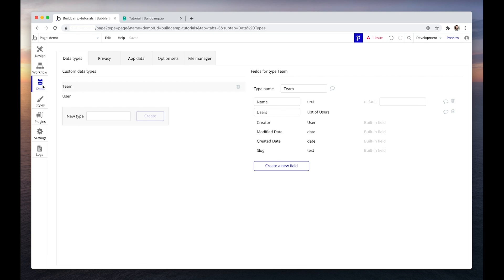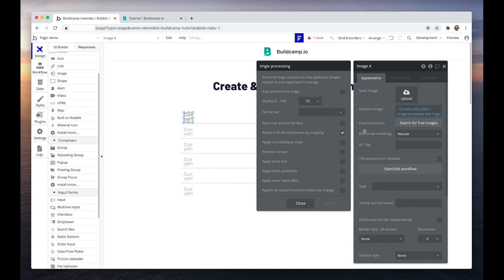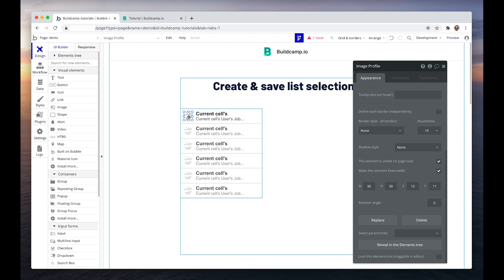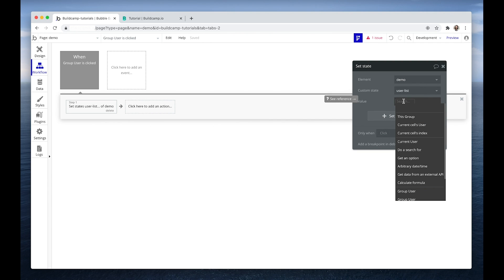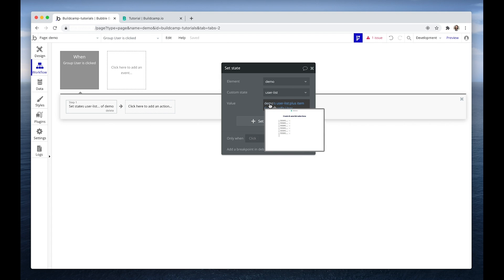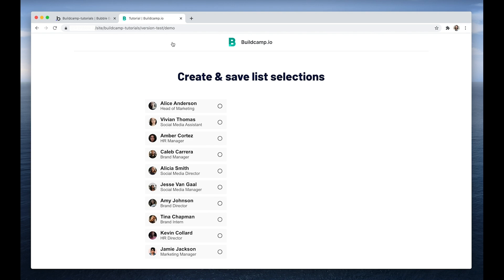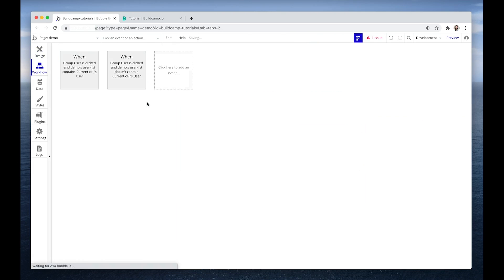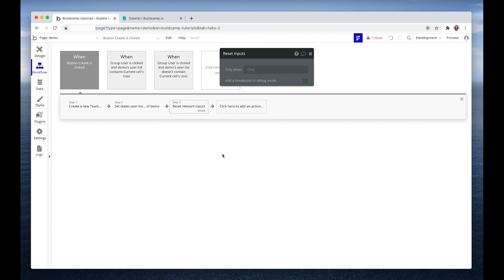Create and save list selections | Bubble.io Tutorial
Using Bubble.io, we'll explore how to create and save list selections in your nocode application.

Utilising states is the best and most performant way to create clickable list selections for your users. We don't want to write to the database on every click, rather we want to compile a list in a list state and then write to the database in a single workflow.